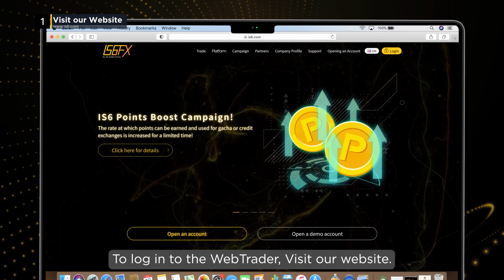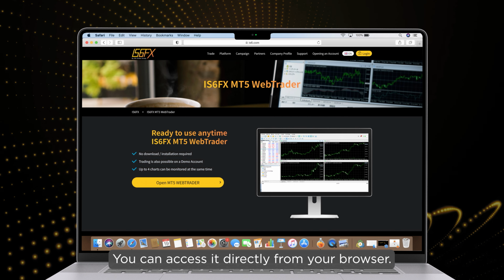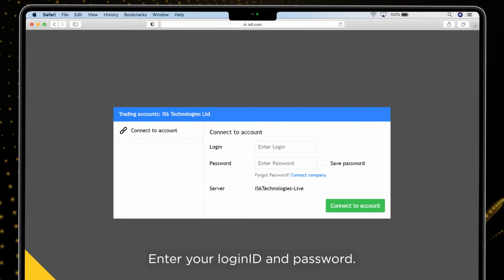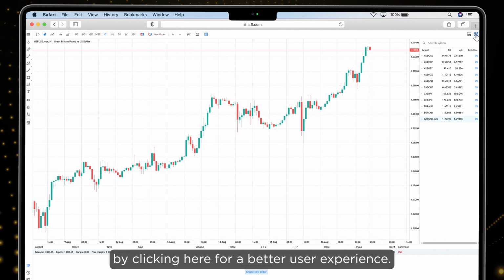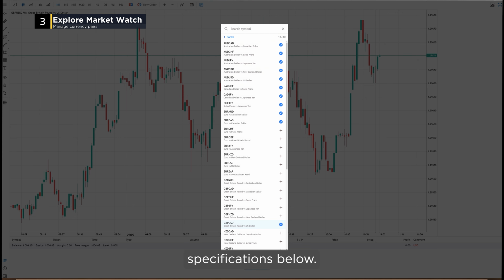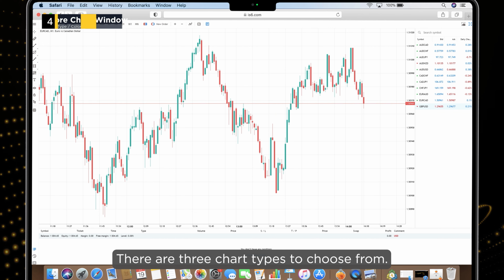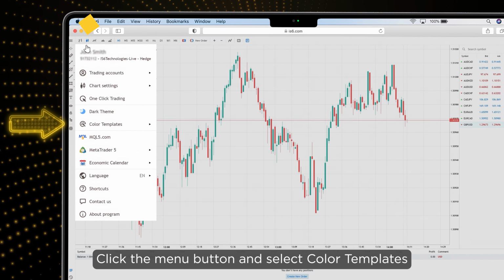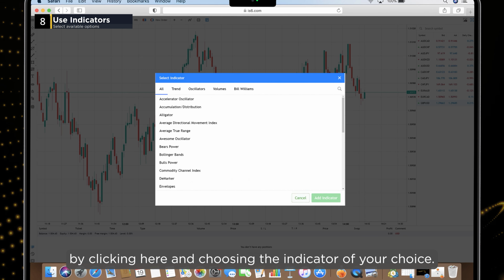How to Log In and Use MT5 WebTrader on MacOS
Welcome to IS6FX MT5 WebTrader Login Tutorial!
In this video, we will guide you through the process of logging into the MT5 WebTrader. This web-based platform offers convenience and ease of access from any device with an internet connection.

🔑 Key Topics Covered in the Video:
1. Access the MT5 WebTrader
2. Login into your account
3. Explore the Market Watch features
4. Customize charts and indicators

1. Step-by-step guide for logging into the MT5 WebTrader
2. Learn how to customize your trading experience without any downloads
3. Discover useful features for efficient trading on the go
4. Customize charts and indicators

Chapters:
00:00 – Intro
00:15 – Access the MT5 WebTrader
00:31 – Login Into Your Account
01:04 – Explore the Market Watch Features
01:40 – Customize Charts and Indicators
02:23 – Outro

Now you’re ready to use the MT5 WebTrader effectively with IS6FX! 💻📊